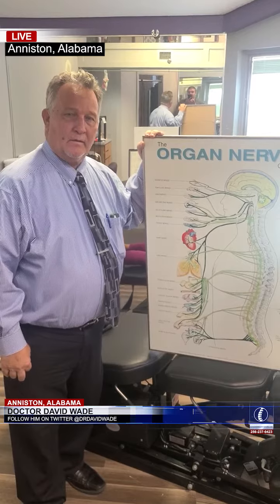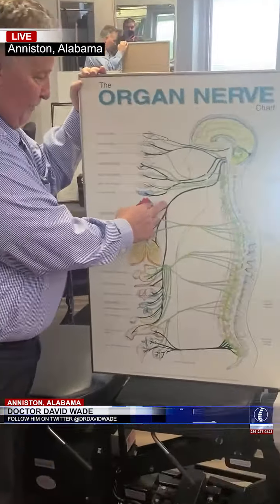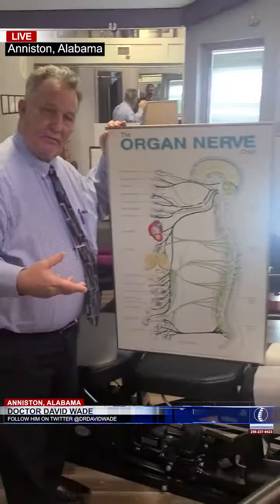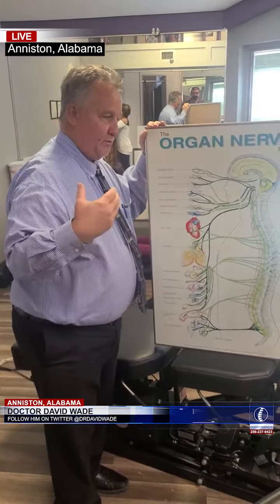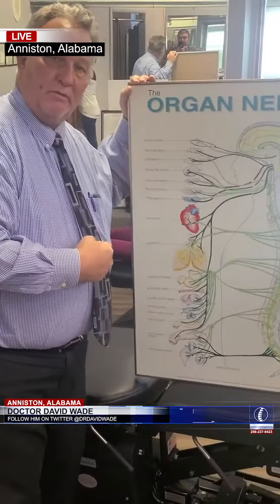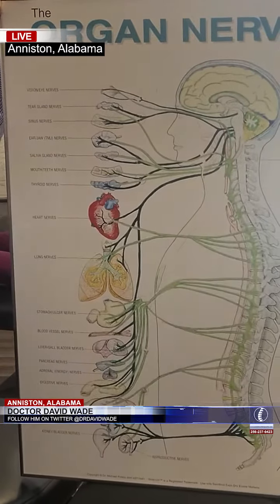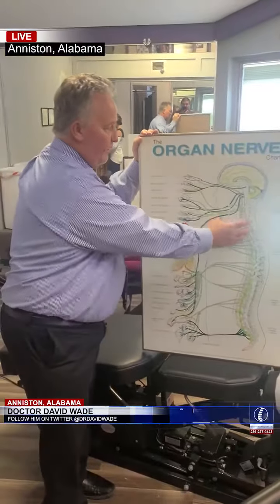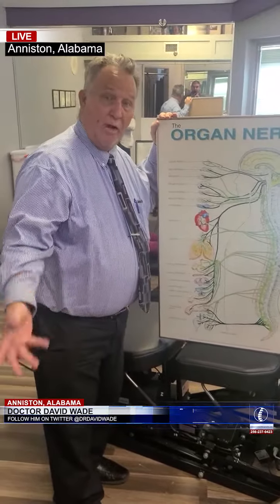Can the Y-STRAP help a Truck Driver pass a DOT physical? TUNE IN NOW TRUCKERS!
Are you looking to improve your DOT physical test scores? Then you need to tune in now!

In this video, we'll be discussing the Y-STRAP, a device that has been proven to help truck drivers pass their DOT physical test.

If you're a truck driver and you're looking to improve your DOT physical test scores, then you need to watch this video! By the end of it, you'll know everything you need to know about the Y-STRAP and how it can help you get the most out of your test!

3001 McClellan Blvd, Anniston, AL 36201